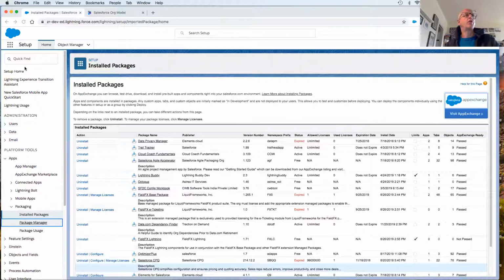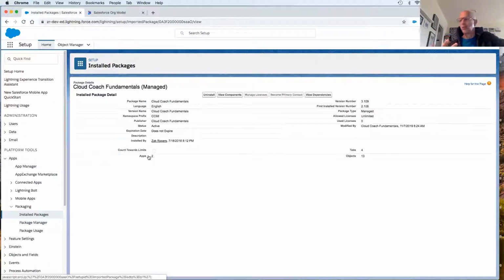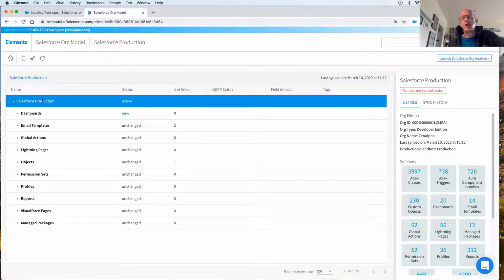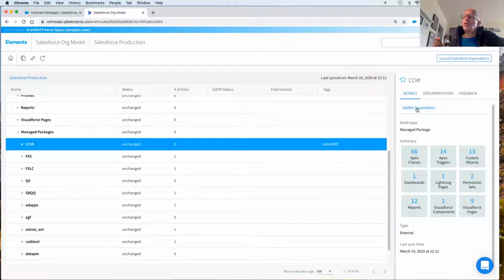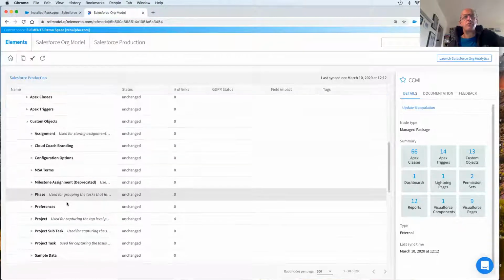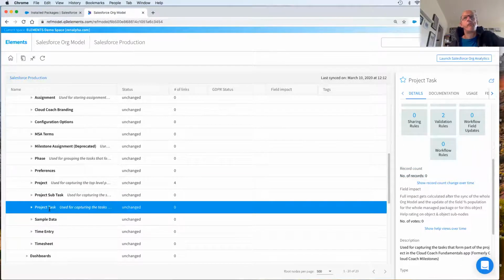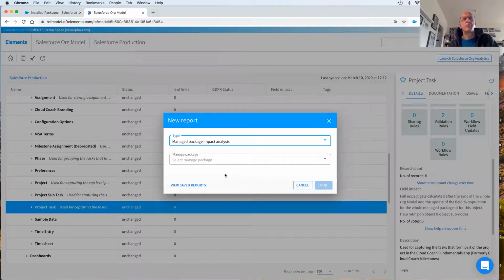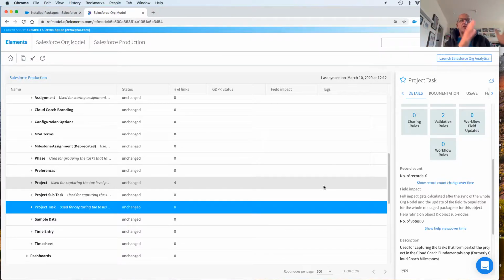Webinar: MIME - Removing Managed Packages